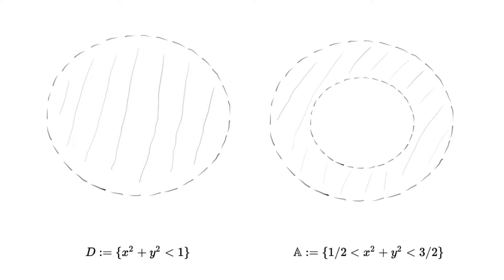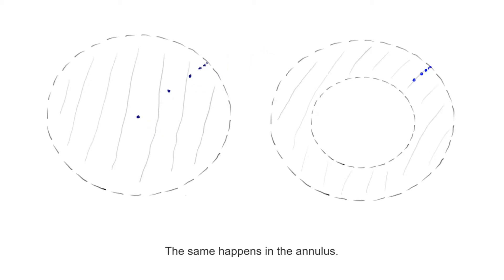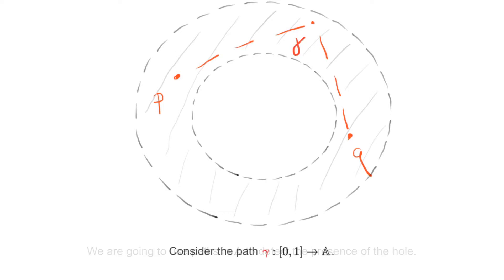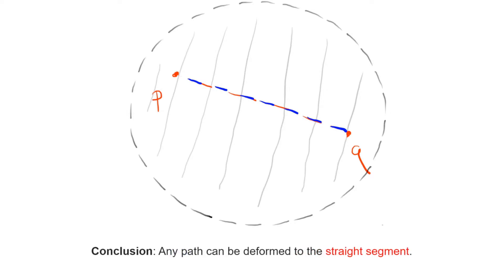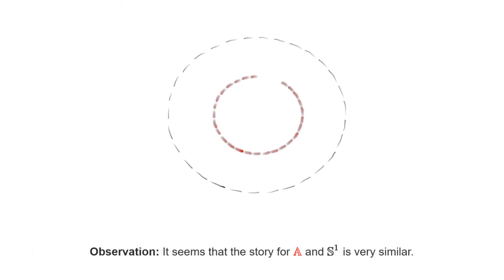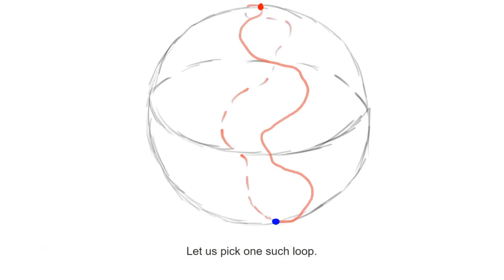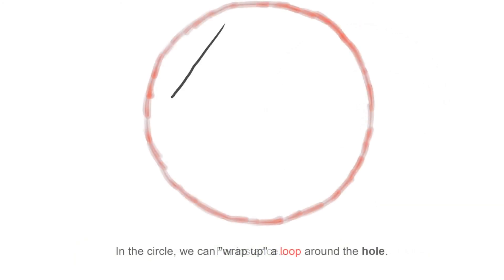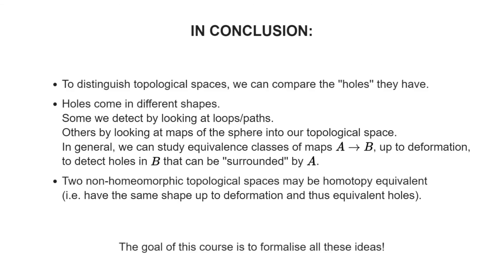A glimpse into Algebraic Topology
This is the introductory video to the course "Topologie en Meetkunde" taught in Utrecht University. The course is meant as a first contact between the students and algebraic topology. It covers notions like homotopy, fundamental group(oid), van Kampen's theorem, covering spaces, and the classification of surfaces.

In this video, we ask ourselves whether we can tell apart the annulus and the disc as topological spaces. In order to do so, we will observe that one can "tie" loops around the hole that the annulus has (whereas the disc has no hole). This will eventually lead us to the idea of fundamental group of a space.

00:00 Motivating problem: the disc and the annulus
03:10 Paths as a tool to detect holes
04:18 Homotopies
06:05 Loops in the circle
07:15 Homotopy equivalences
08:42 The higher-dimensional spheres are simply-connected
10:11 Higher-dimensional holes
11:15 Summary